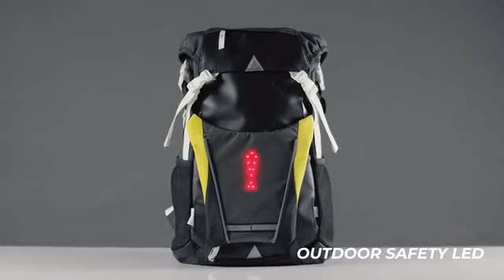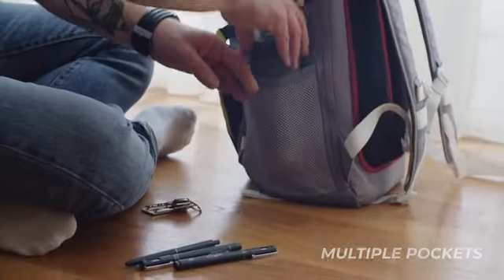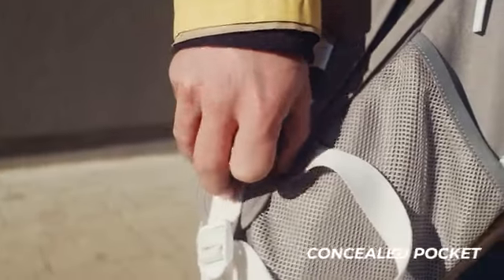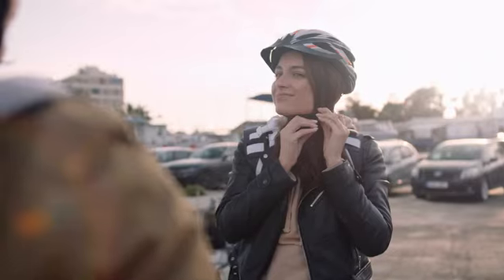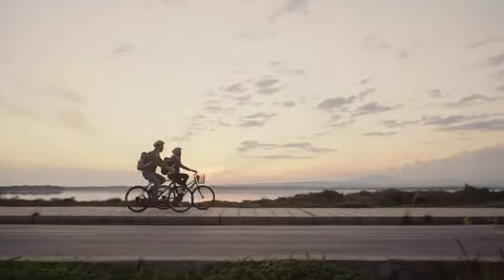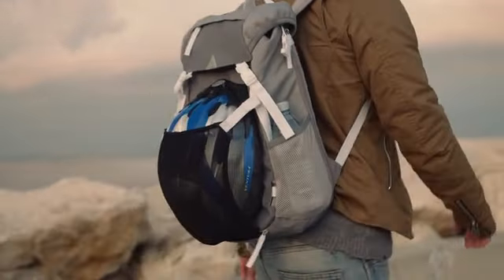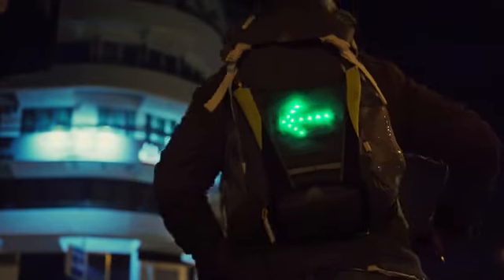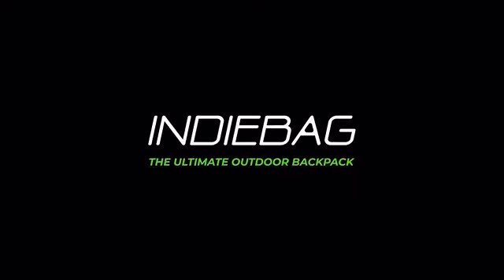Now On Kickstarter: INDIEBAG | Versatile Backpack with Outdoor Safety LED